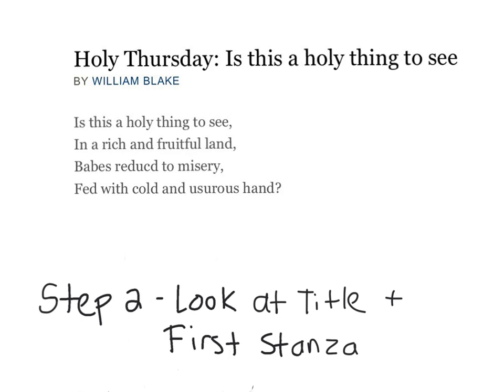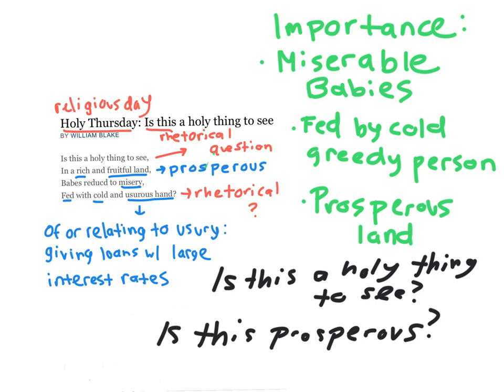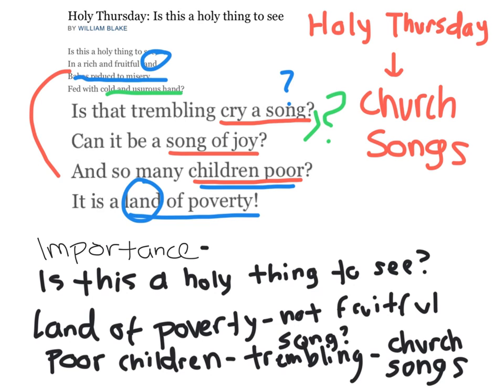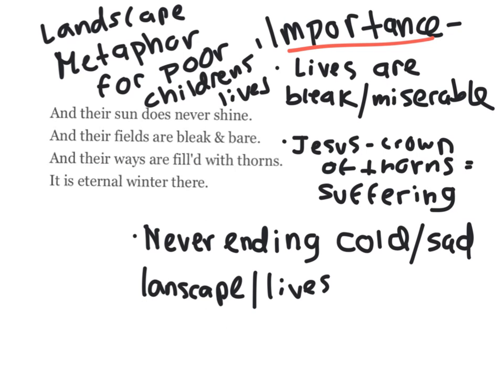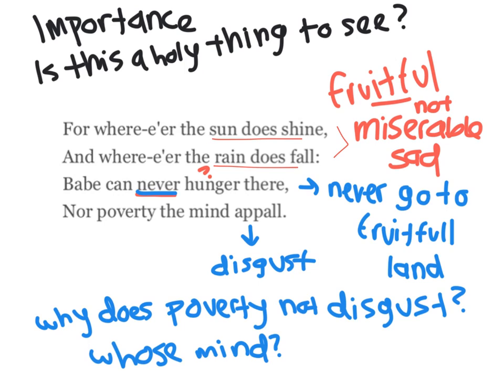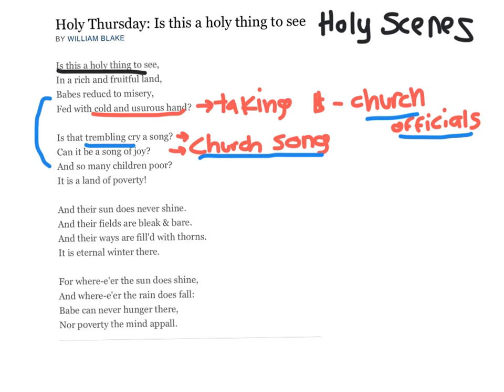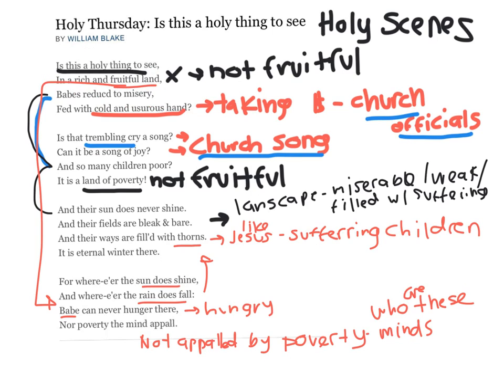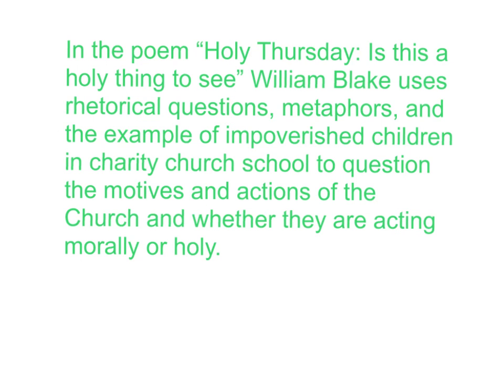Holy Thursday- Poetry Analysis